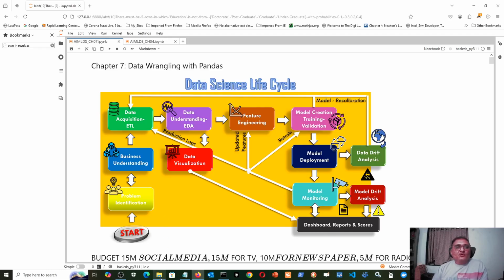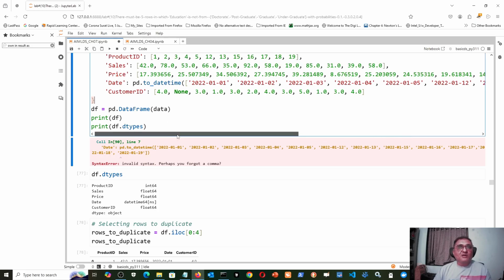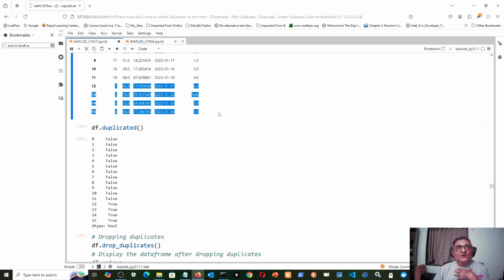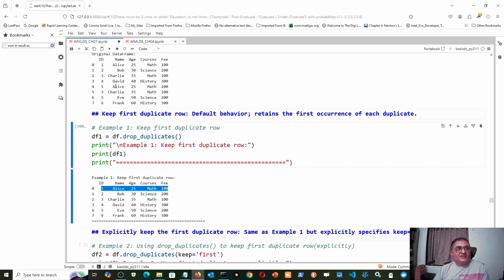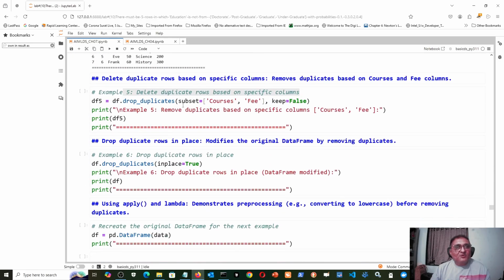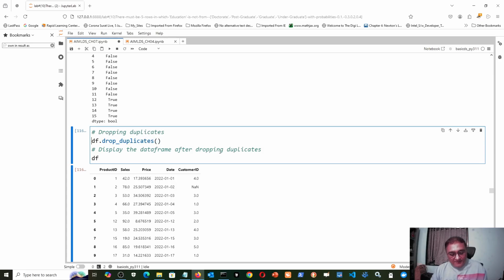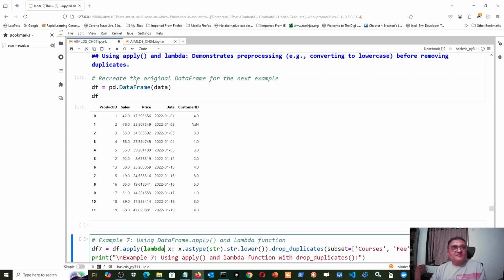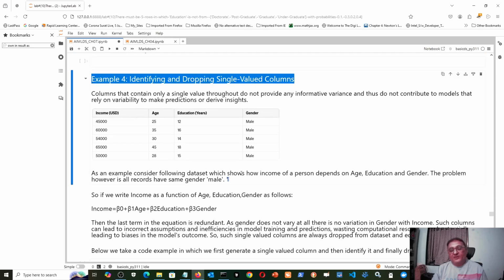CH7_L5_DROP_DUPLICATE_ROWS_USING_PANDAS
Explains the use of drop_duplicates() to drop duplicate rows